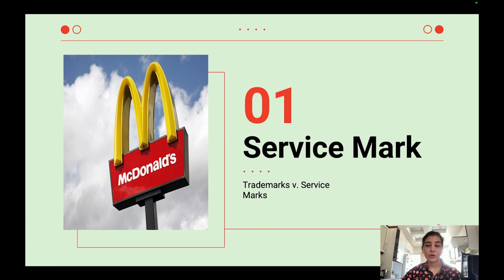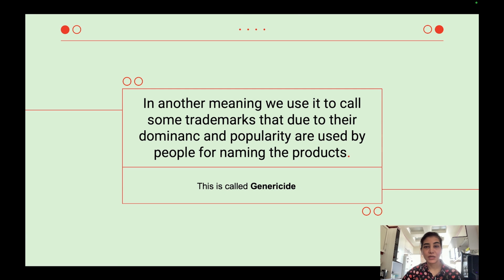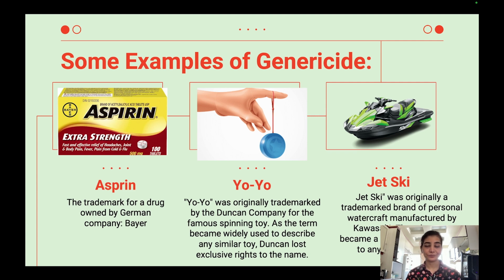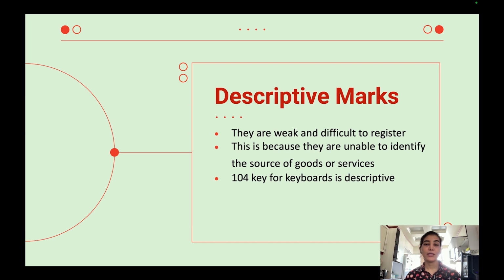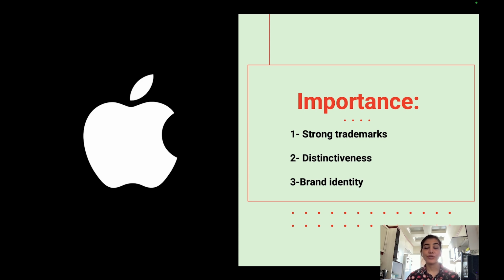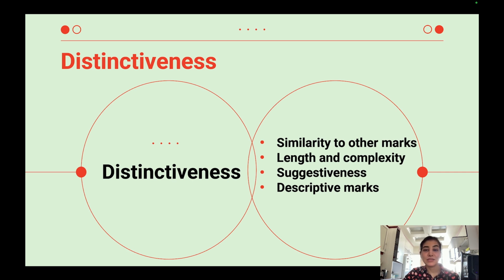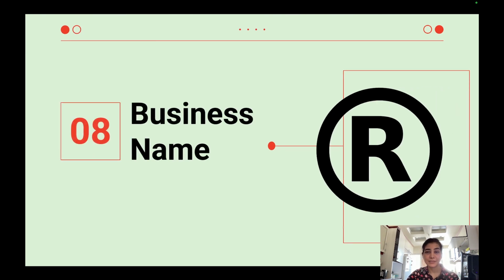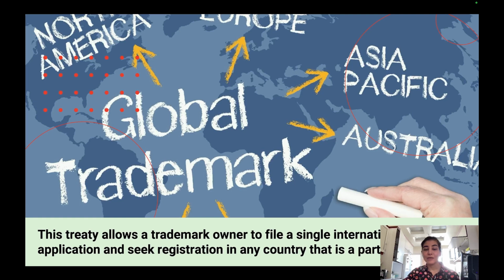The Trademark Glossary: Your Key to IP Law Terminology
Whether you're a business owner, a legal professional, or simply curious about trademark law, this video is a must-watch. We'll cover key concepts like trademark registration, assignment, and licensing. By the end, you'll have a solid foundation in the legal language of trademarks.